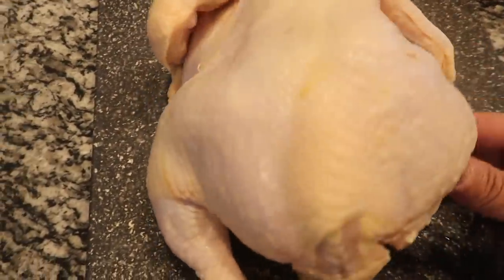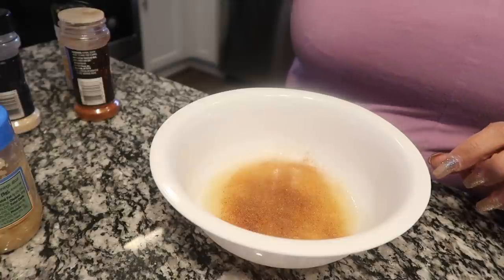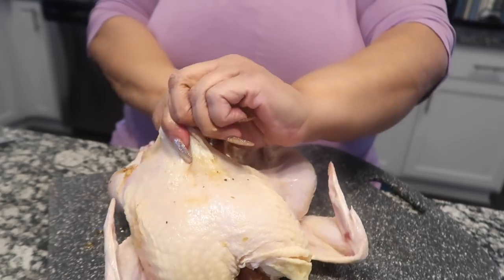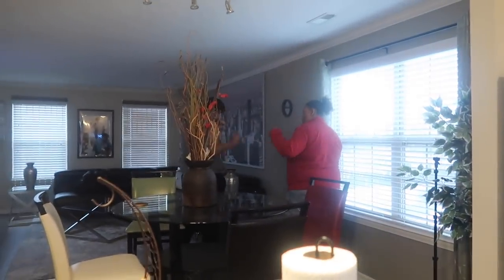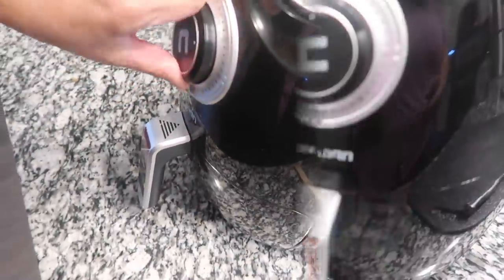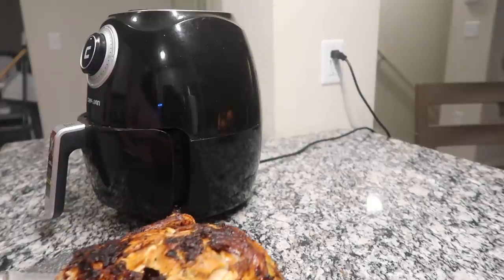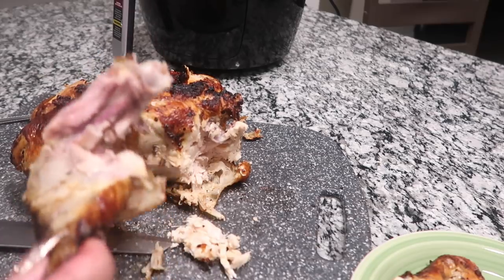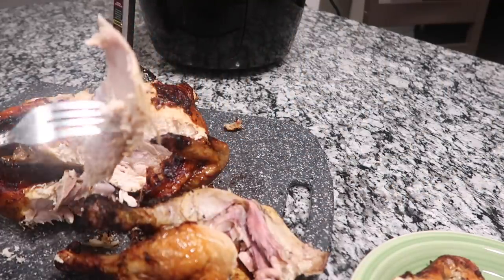RECIPE ON HOW TO AIR FRY A WHOLE CHICKEN!!! (THE RIGHT WAY)